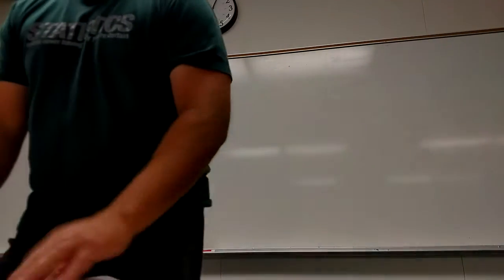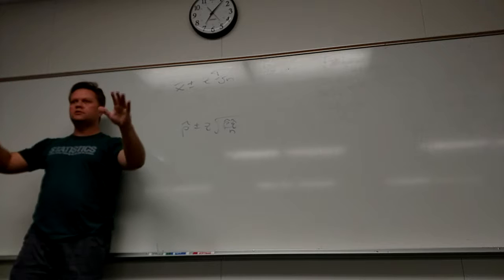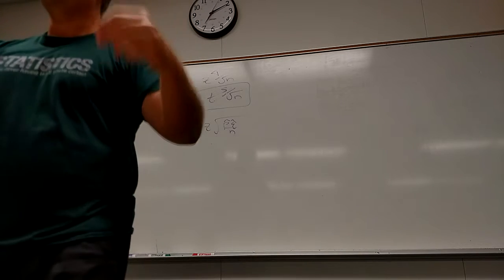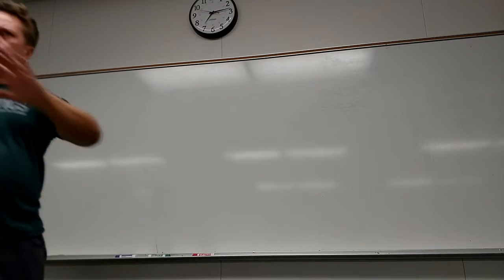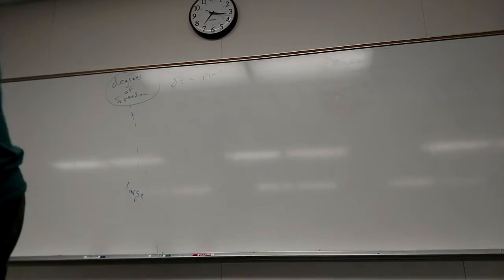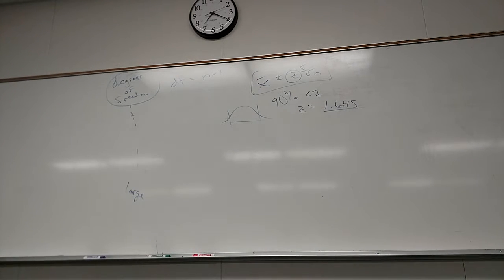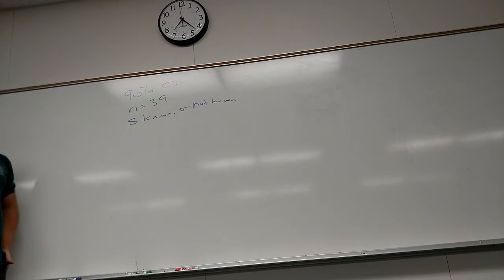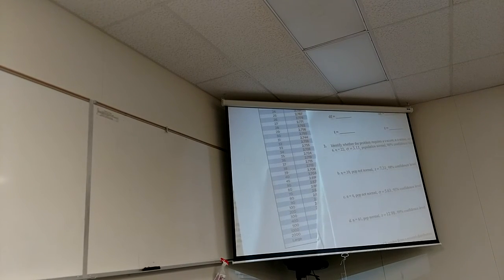Math 160, Oct 31 Lecture, part 1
t-score CI